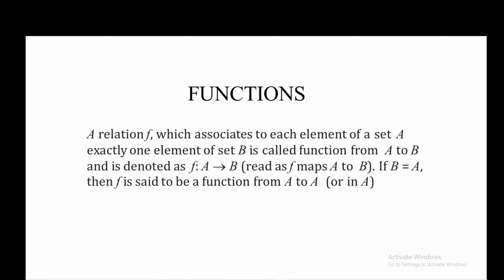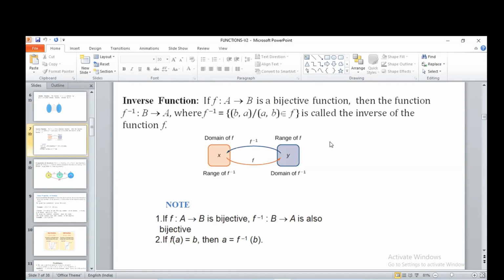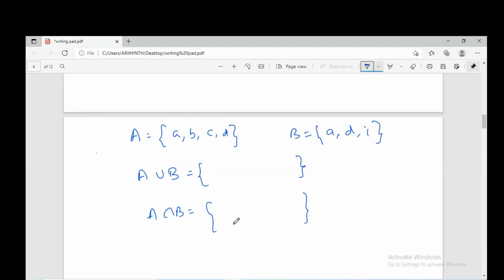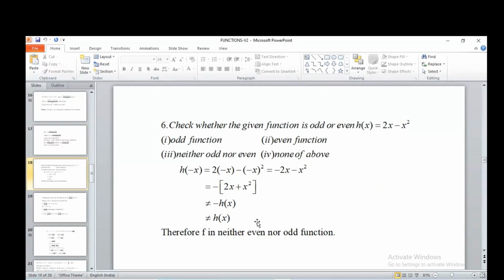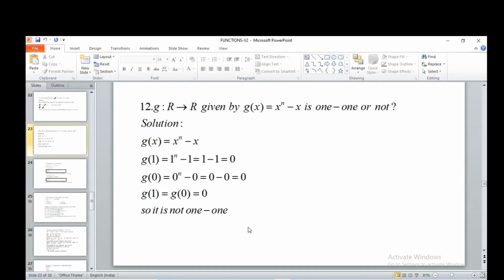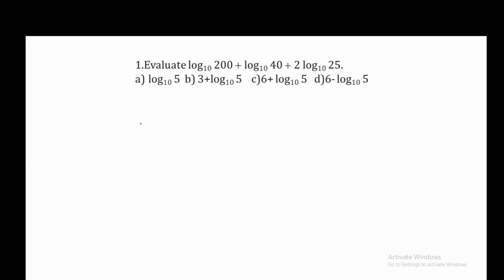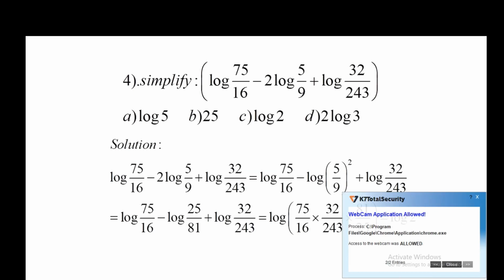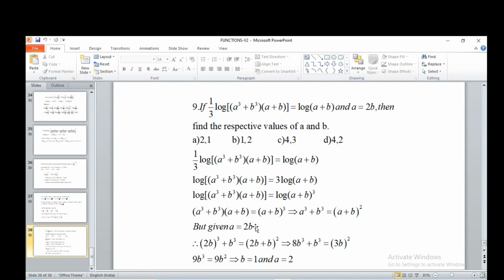Functions and Algorithms